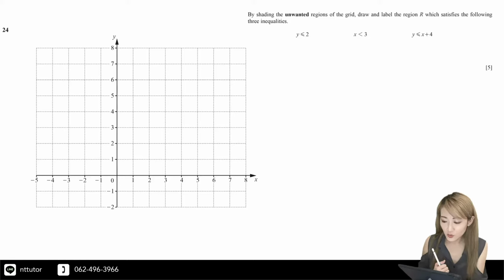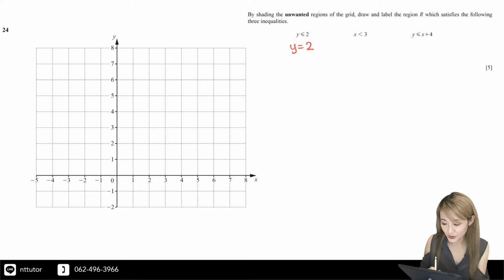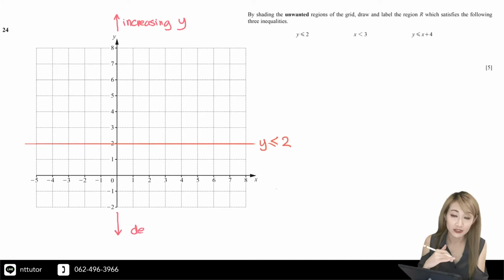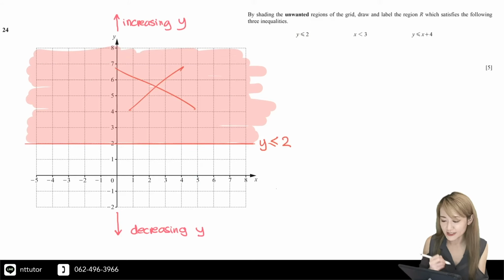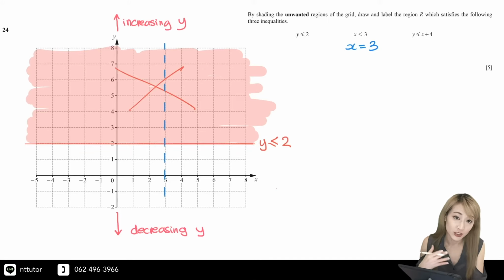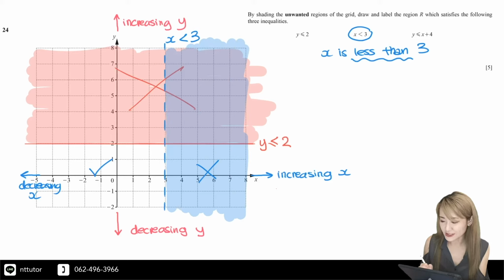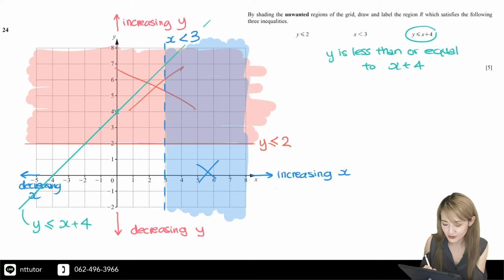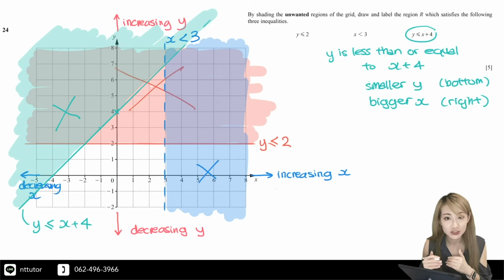0580/23/M/J/19 [Question 24] CIE IGCSE Mathematics Paper 2 May/June 2019 Solution